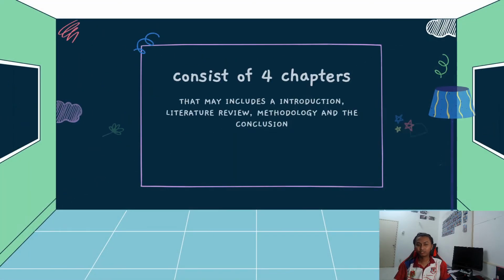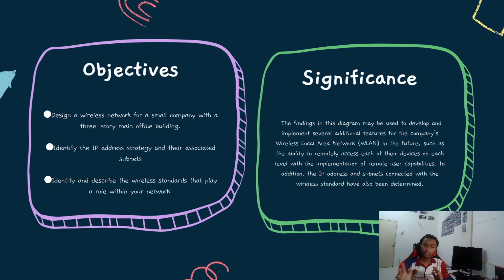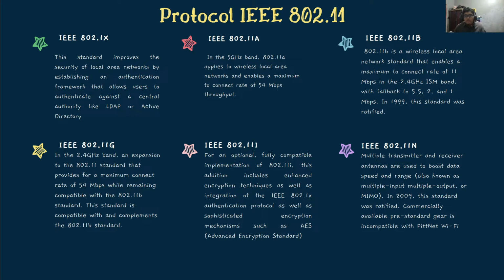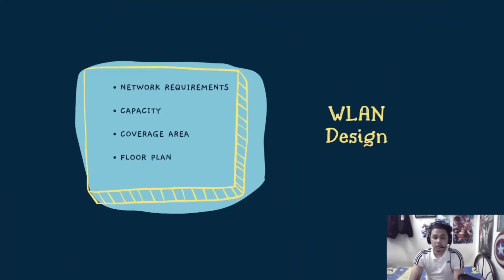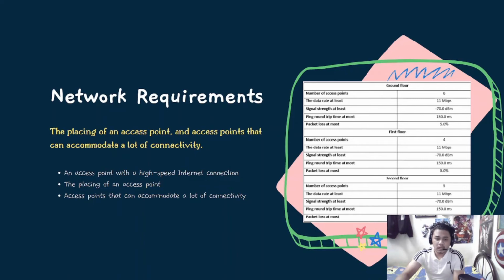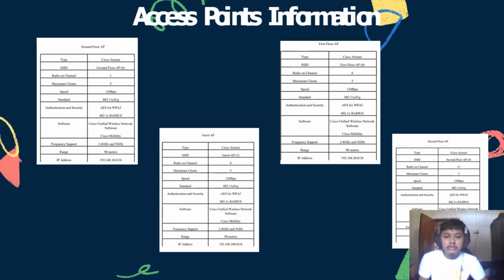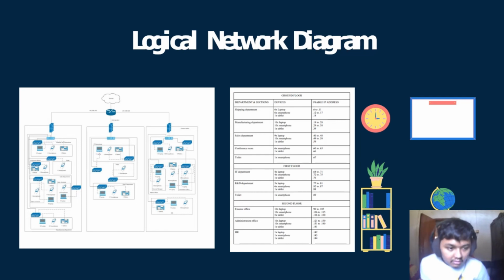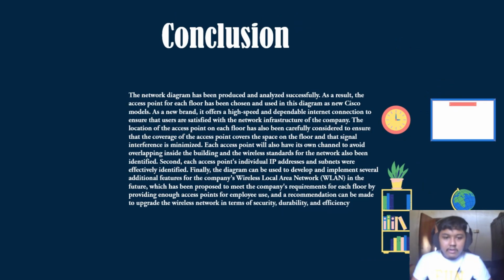ITT640 PROJECT PRESENTATION BY GROUP 12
ITT640 - WIRELESS NETWORK
PROJECT PRESENTATION
M3CS2556A
GROUP 12